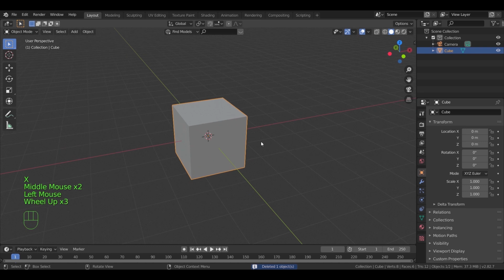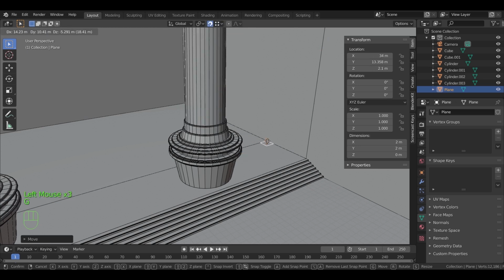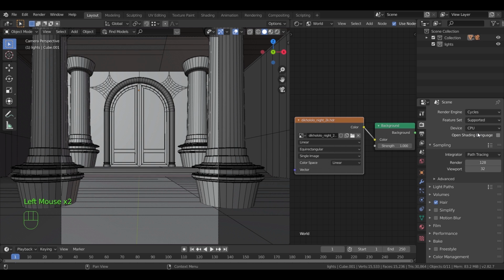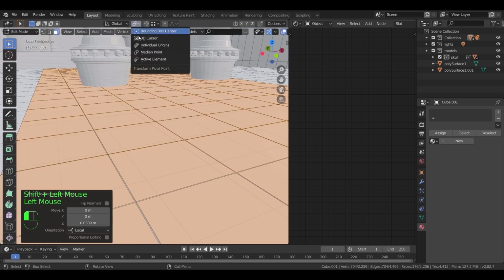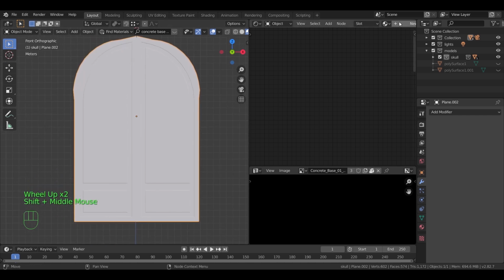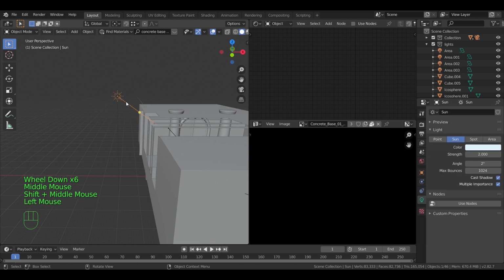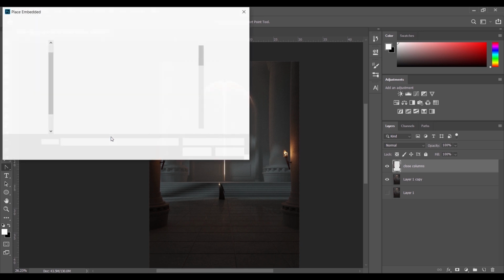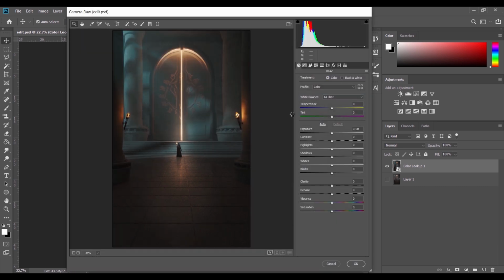Concept Art - blender tutorial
Done in Blender & Adobe PS

Want to see more Tutorials like this one, check those videos...

Thanks for going this far in the description, you deserve a crown buddy.